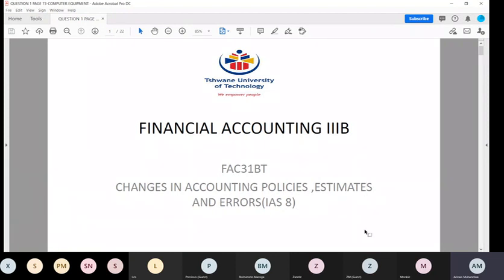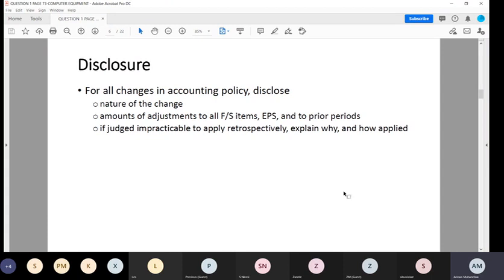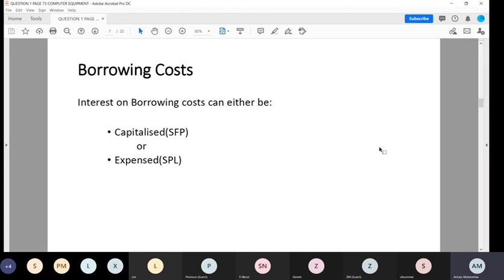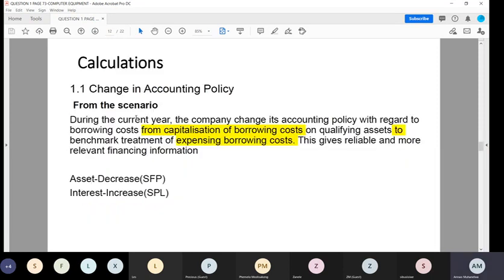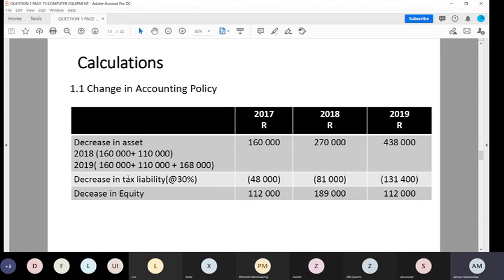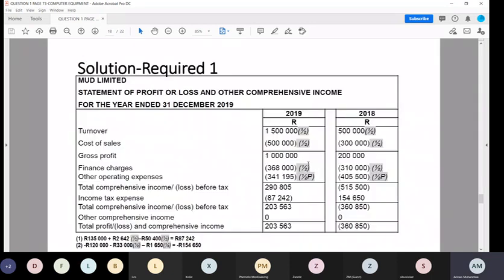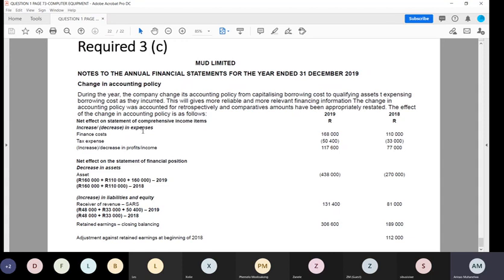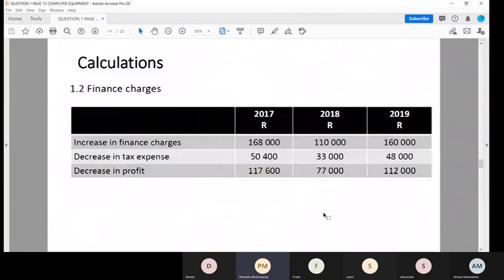Change in Accounting Policy-Borrowing Costs-Class 2